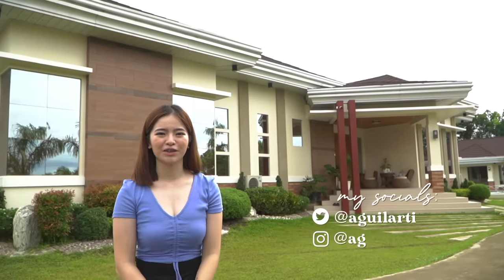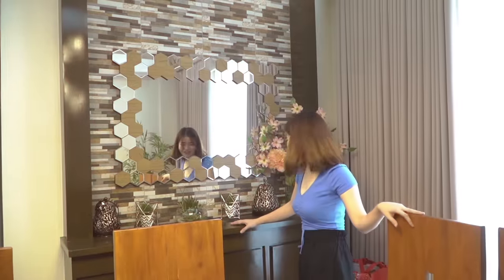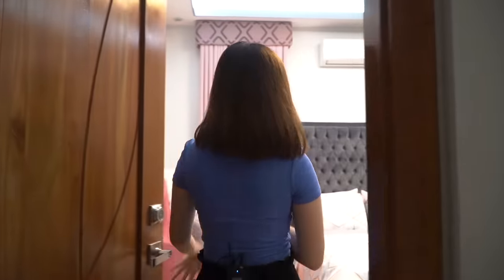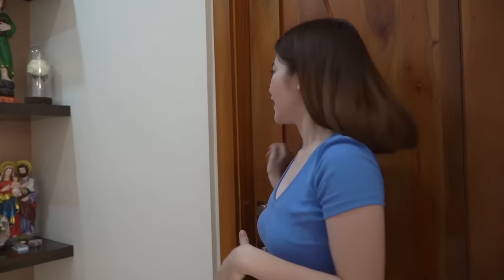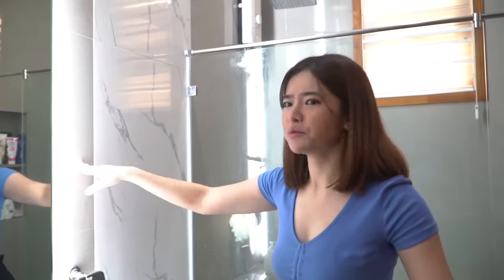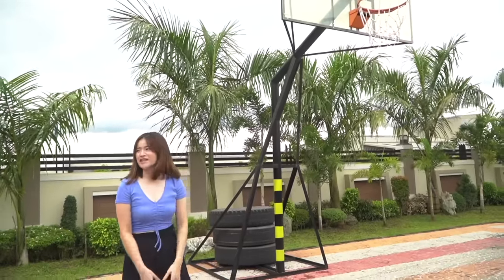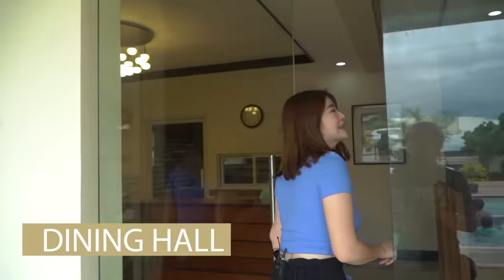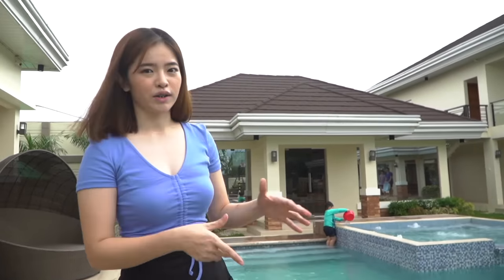HOUSE TOUR!!⎜TIN AGUILAR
Hey guys! Here's your most requested video EVER! 😅 Medyo natagalan BUT finally, it's here!! I hope you guys enjoy watching this video. ❤️ Keep safe everyone!